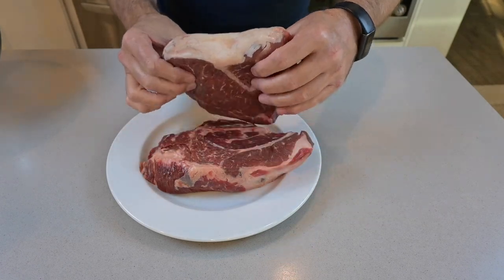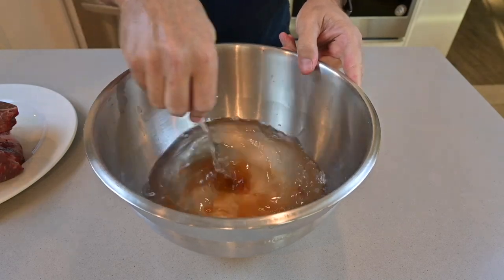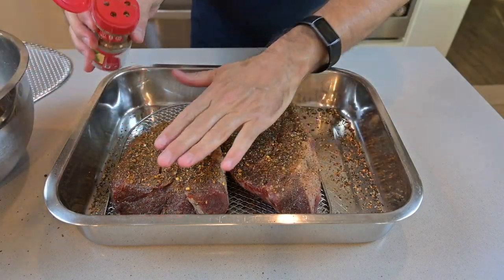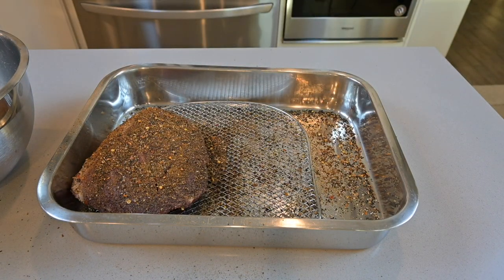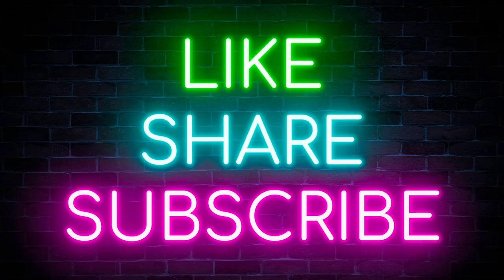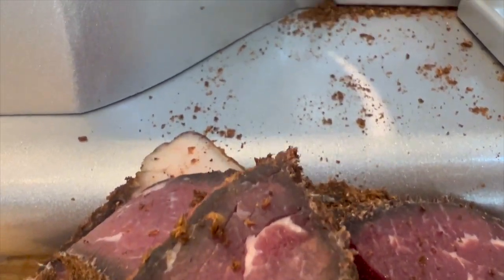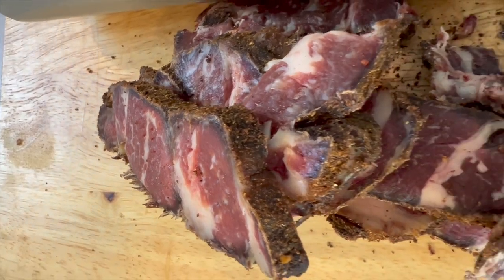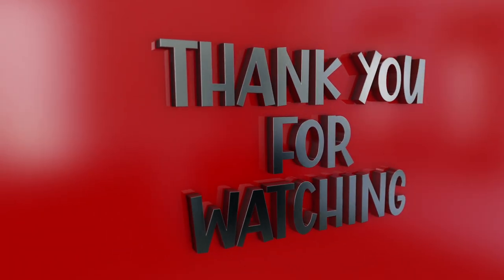Biltong for beginners easy | step-by-step guide. @MoaiFriends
Biltong @MoaiFriends

Biltong is a South African classic. It is air-cured meat immersed in vinegar and spices. Various types of meat are used to make biltong, but it is most commonly made from beef because of its widespread availability and lower costs.
Biltong tastes like a mix of American beef jerky and prosciutto. It is softer, more flavourful, and meaty than American beef jerky. Spices like salt, pepper, and vinegar make it more yummy and juicy.
Biltong, an Afrikaans word meaning jerked beef, was introduced on the southern tip of Africa by the Dutch-descended white settlers as they made their Great Trek from the Cape of Good Hope to these fertile farmlands. As wildlife became scarce, settlers were forced to salt meat to keep food on the table.

Ingredients
1/3 cup sweet chili sauce
3 cups white vinegar
Biltong spice
Beef (1 to 1.5" thick)

Add the sweet chili and the vinegar, stir, and let the meat sit in the mixture for ~3 minutes.
Place the beef onto a wire rack and spice it.
Time to dry the meat.